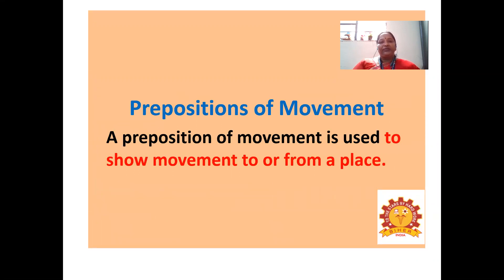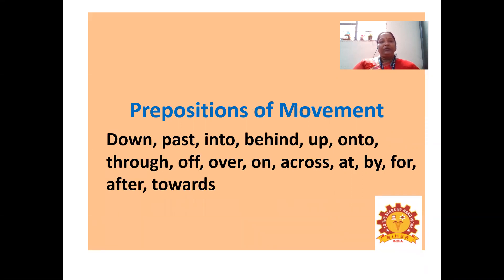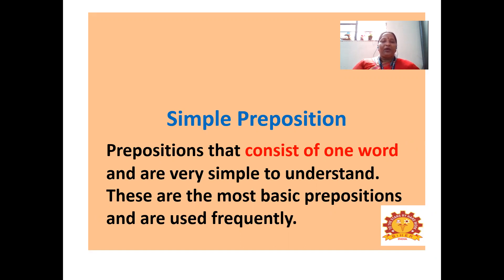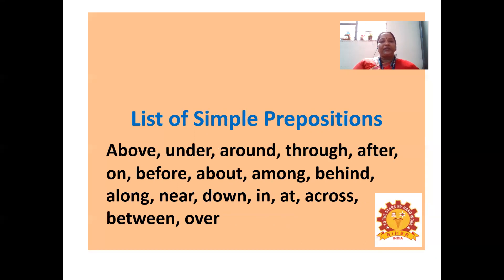U20LEHJ01- V2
Technical English, Dr.R,Rajakumari, Associate Professor/English, BIHER